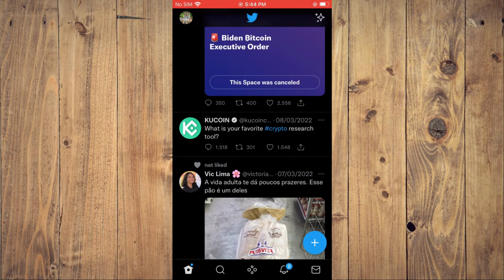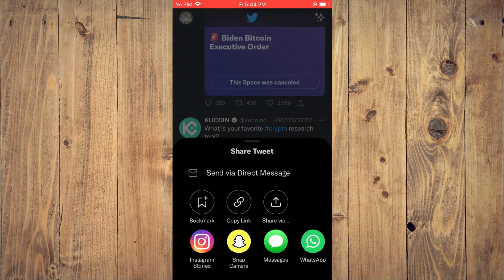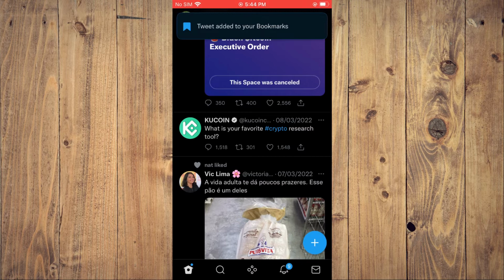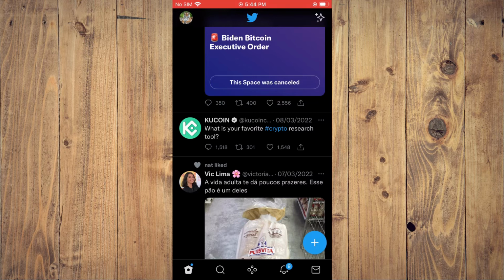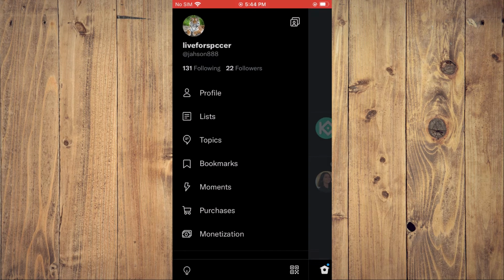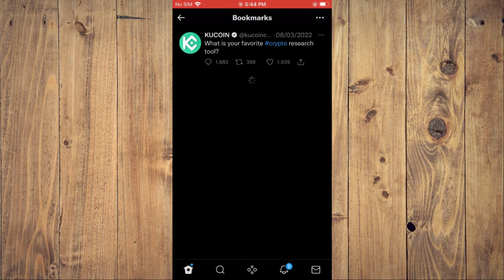how to bookmark tweets on twitter